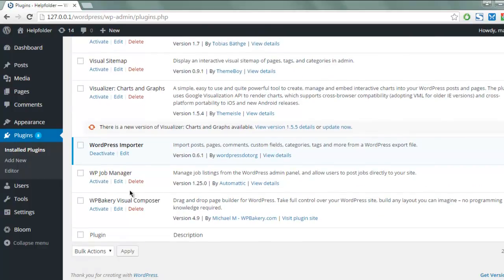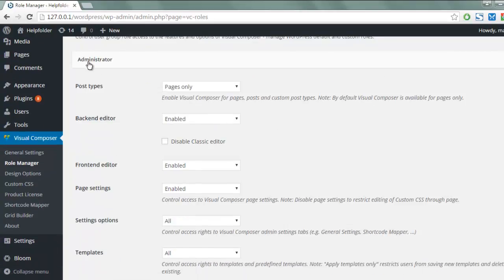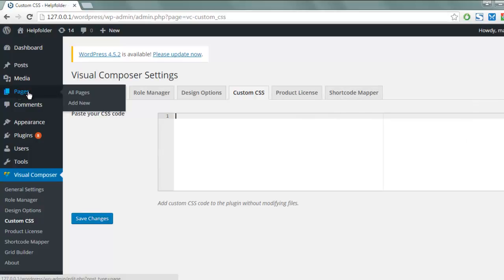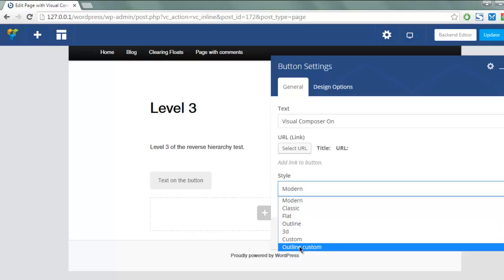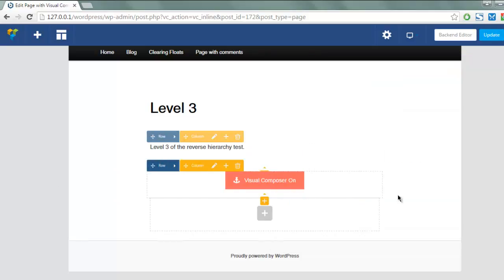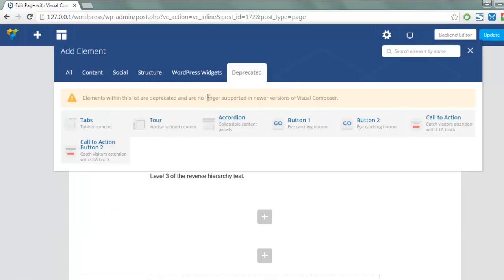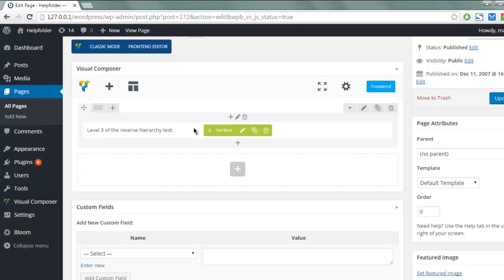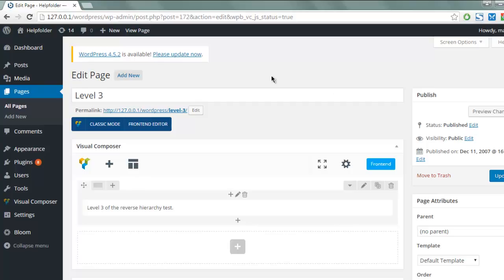Visual Composer Pagebuilder for WordPress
Learn how to use Visual Composer Pagebuilder for WordPress.